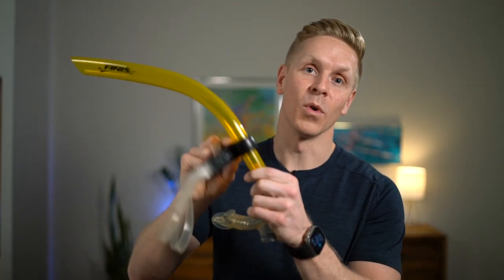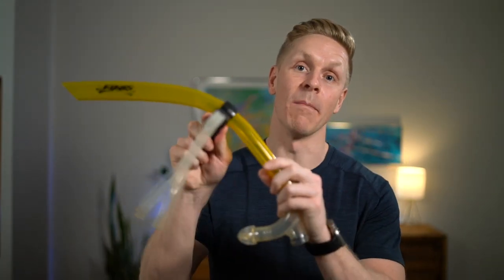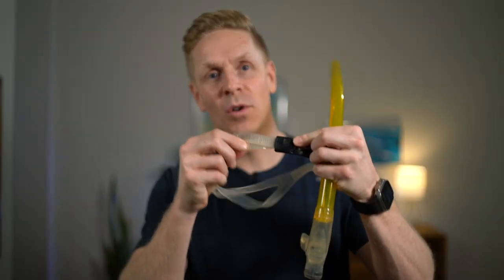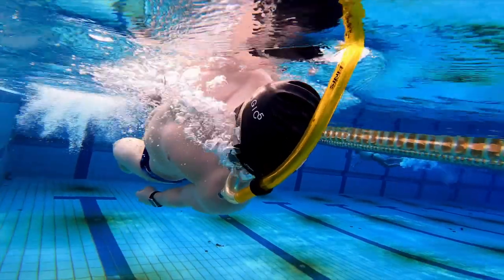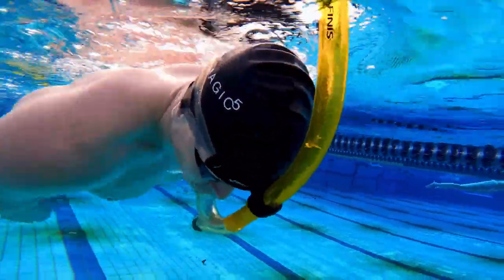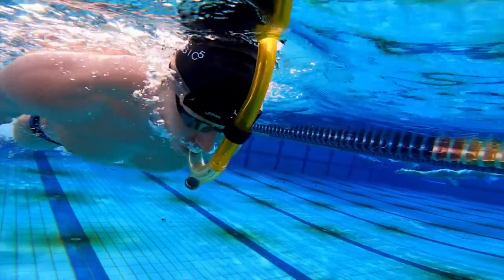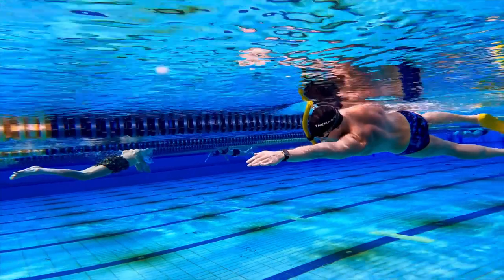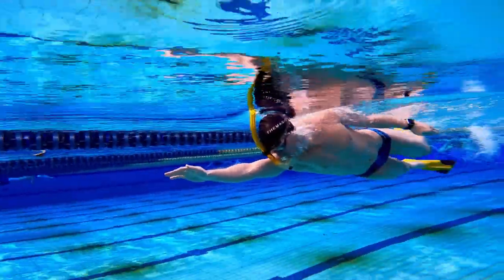How to Swim with a Snorkel | Center-mount snorkel for improving swimming technique and conditioning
Swimming with a center-mount snorkel can be an efficient way to focus on your technique and improve your conditioning.

0:00 Intro

0:34 Center-mount snorkel vs side-mount snorkel

0:50 Breathing challenges for beginners to pros

1:14 Snorkel uses for drills and technique

1:28 FINIS center-mount snorkel

1:40 Center-mount snorkel features to look for

2:14 The most important piece of center-mount snorkels

2:30 Curved snorkel design benefits

2:50 Breathing with a snorkel

3:09 Using a nose clip with a snorkel

3:41 Clearing and purging the snorkel of water

4:16 Swimming drills and stroke technique focuses with a snorkel

4:39 Conclusion

FINIS Center-mount snorkel
Speedo Nose Clip
FINIS Nose Clip

Underwater Video Equipment
Go Pro Hero 10
Waterproof Stick